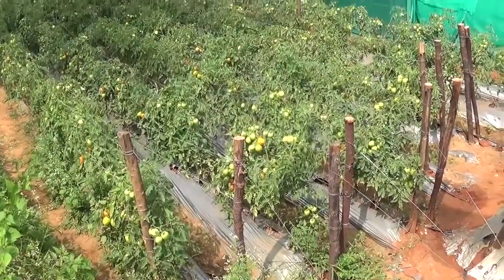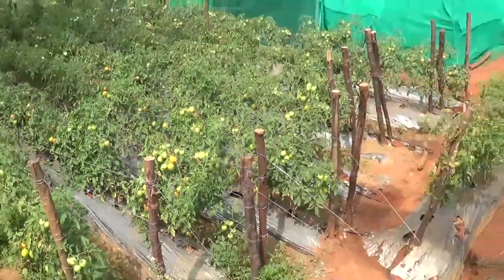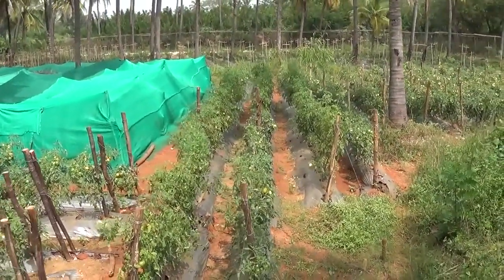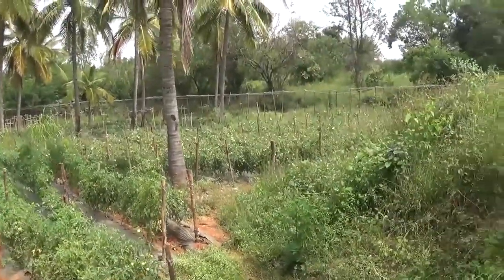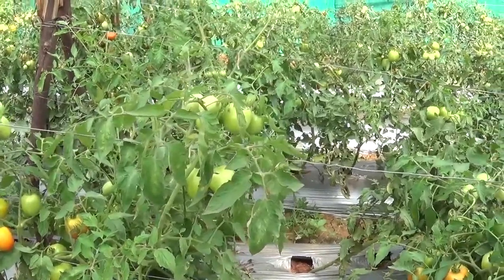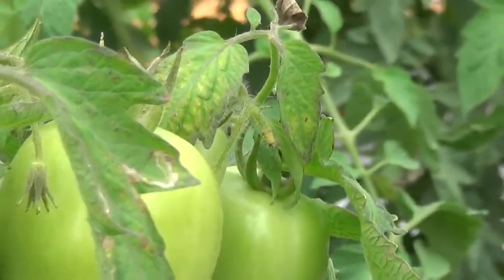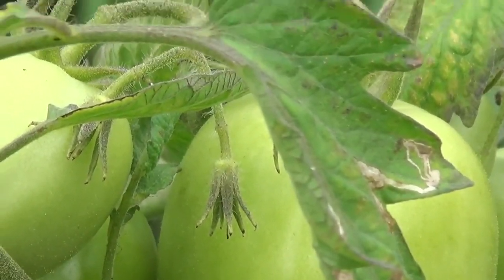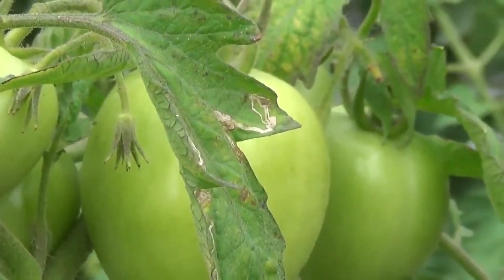BT Organic Farm Tomato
Tomato Plot